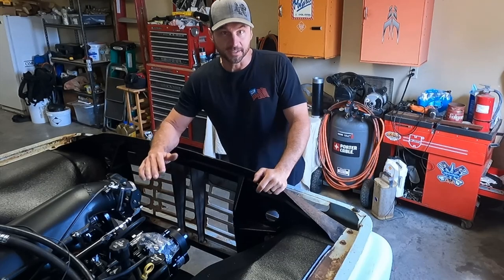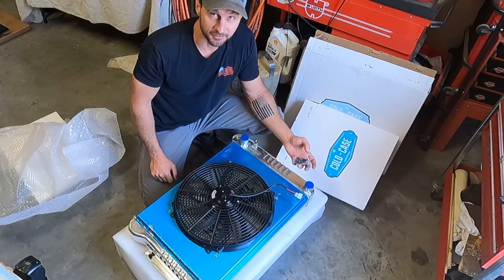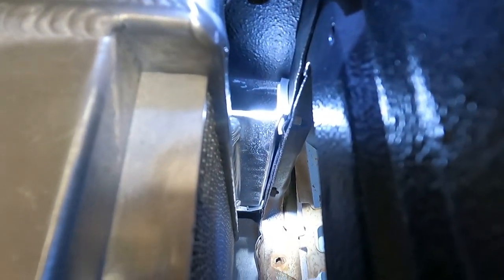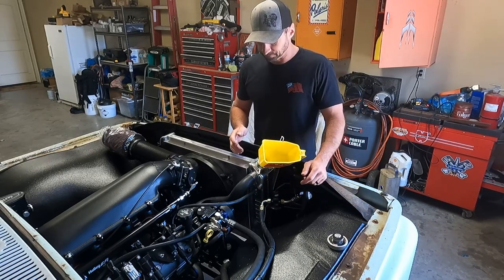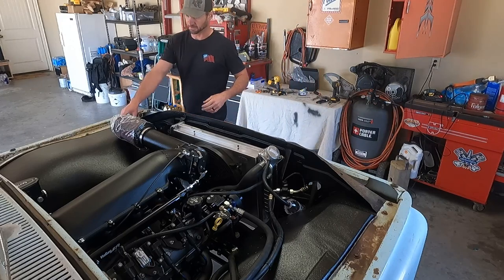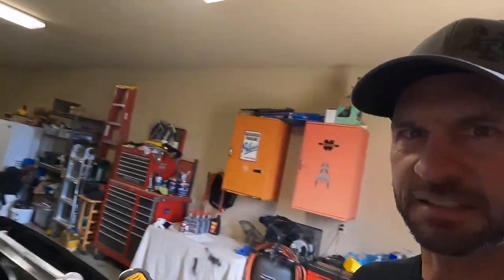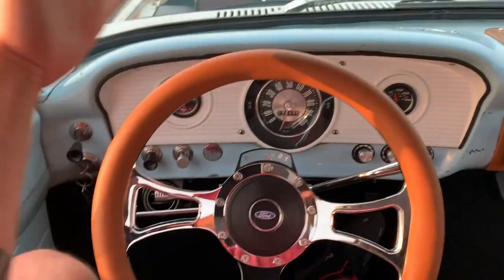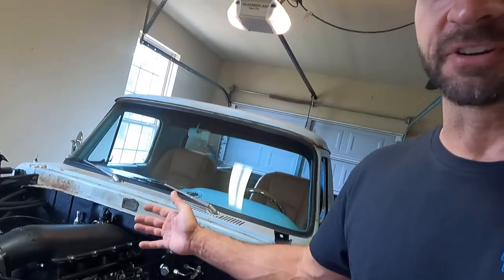'64 F100 Build! Part 40:Final Assembly & Test Drive.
This week we install the @SummitRacing RAD-CHC547AK from Cold Case Radiators. Then, we test drive it, adjust the TV cable, and get the @RestomodAir system charged. ford f100 Restomod lsswap F100 Slick frame up 6.0 L96 LS 700R4 Crown Vic IFS swapped T-Bird IRS Holley hi ram and terminatorX wilwood and powerstop brakes master cylinder American Racing VN510 Drafts 18x8 & 18x10 coilovers viking shocks